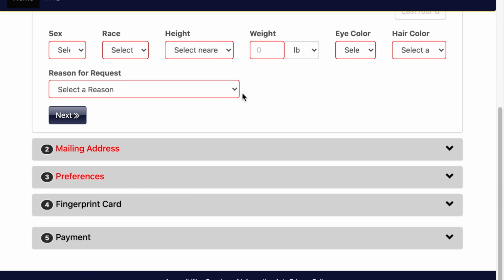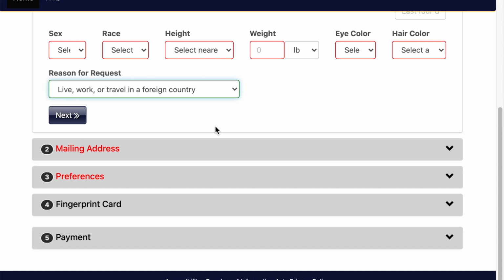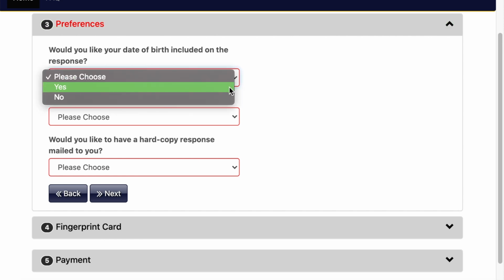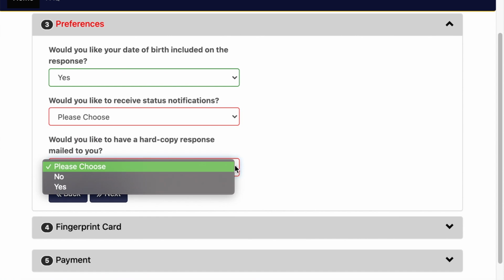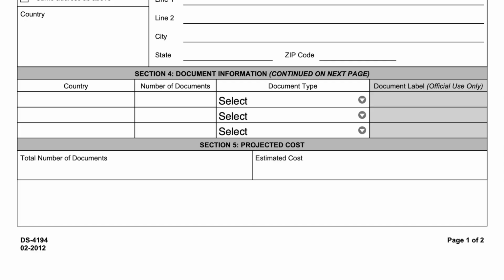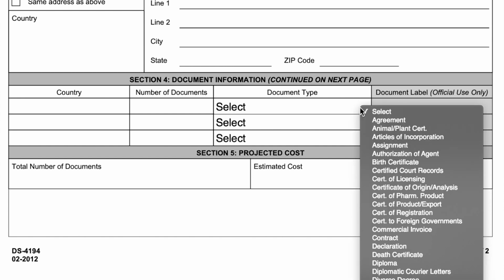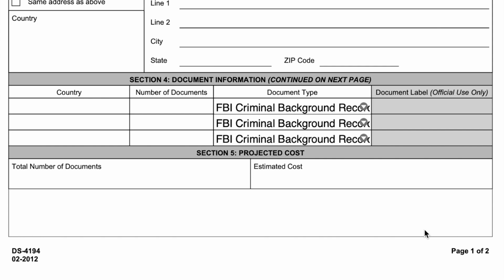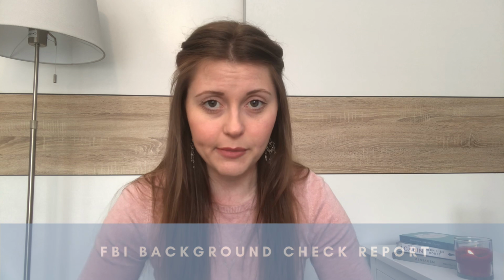Mastering The FBI Background Check Process For The D7 Visa: Completed and Apostilled In One Month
Working on the Portuguese D7 visa and flustered by that pesky FBI background check? In this video, I walk you through how I got my background check completed and authenticated with the apostille in around one month without hiring anyone.

I discuss how to get your fingerprints done and mailed to the FBI, how to fill out the FBI background check request (including explanations of some important questions), and how to get this report authenticated. I also share some information about the costs and timeline.

ℹ️ OTHER INFO
FBI Mailing Address:
FBI CJIS Division
ATTN: ELECTRONIC SUMMARY REQUEST
1000 Custer Hollow Road
Clarksburg, West Virginia
26306

Apostille Mailing Address:
Office of Authentications
U.S. Department of State
CA/PPT/S/TO/AUT
44132 Mercure Circle
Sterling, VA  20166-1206